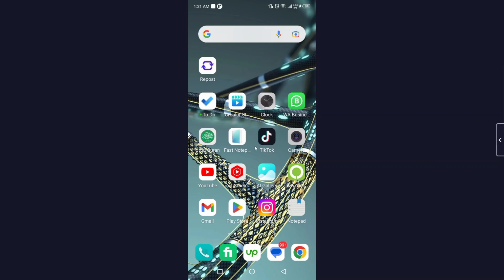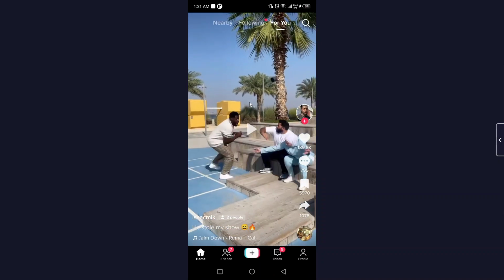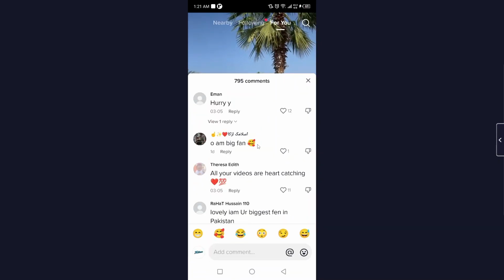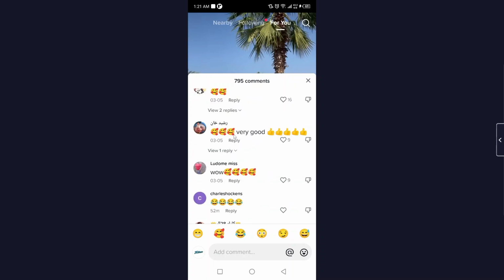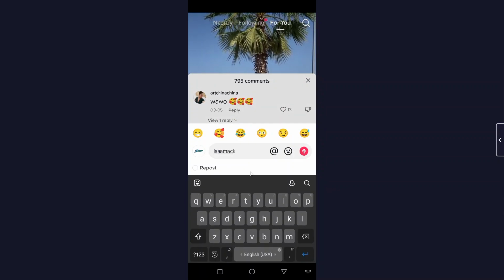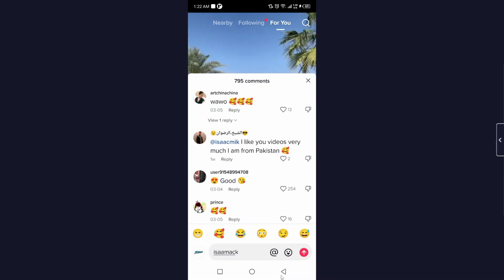How To Link Searches In TikTok Comments (2023)